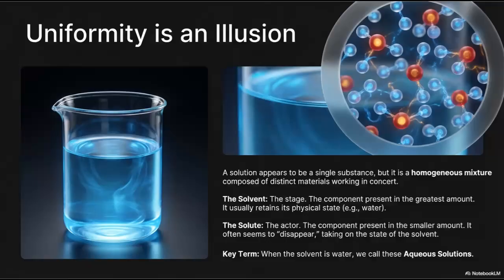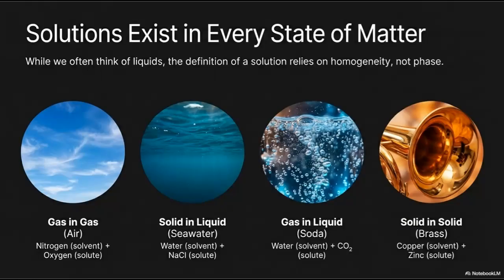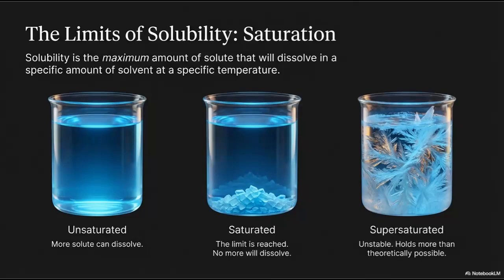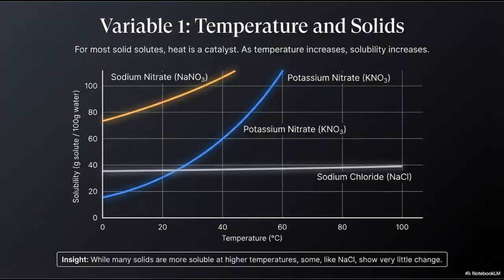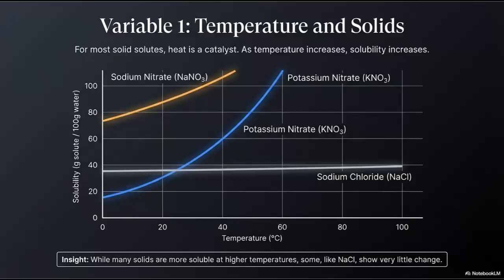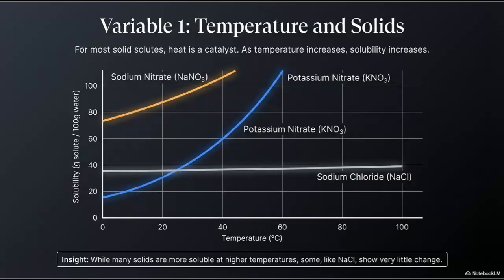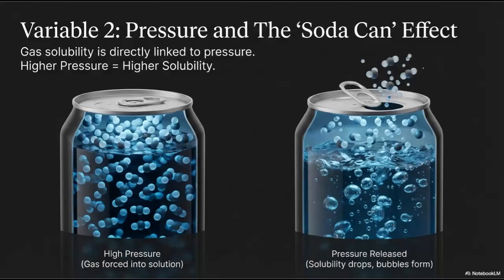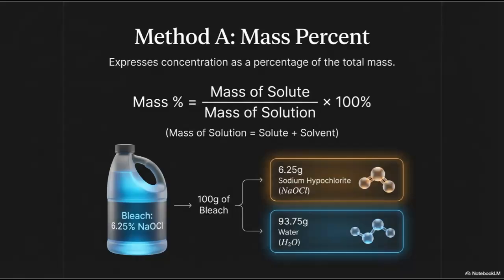solutions lecture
Chemical composition lecture on solutions
Lake Sumter State College
Chemistry Department
Betancourt